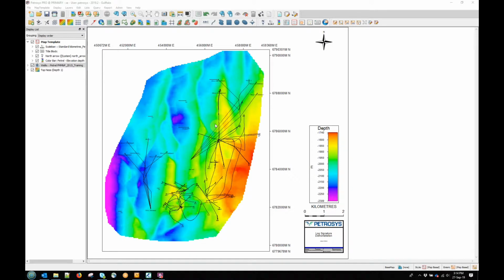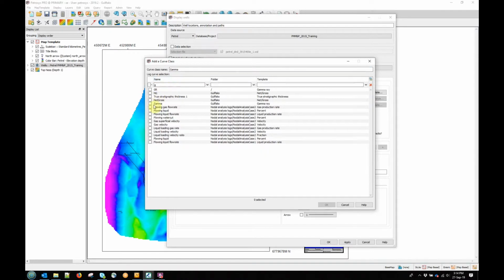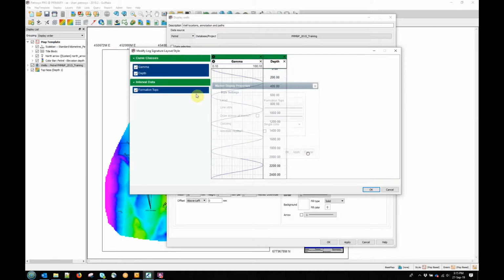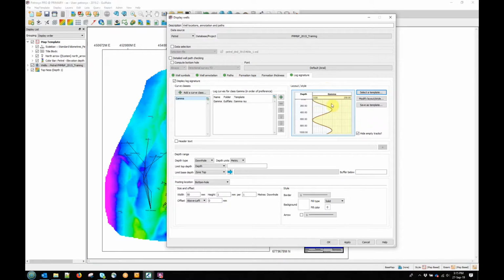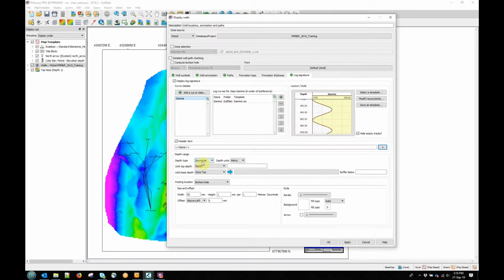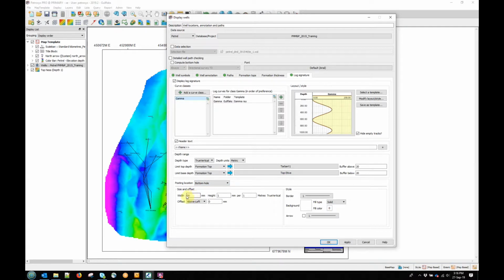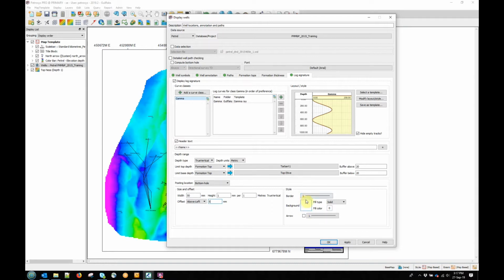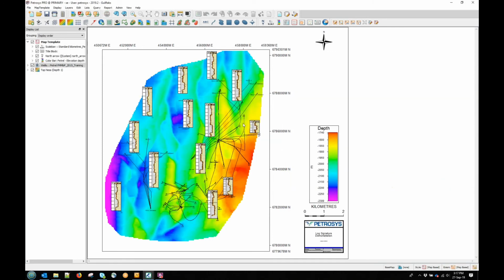Petrosys PRO Quick Insights - Log Signature Maps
Cool features you need to know about!

Log Signature Maps are here. Take a closer look at the brand new functionality released in Petrosys PRO 2019.2.